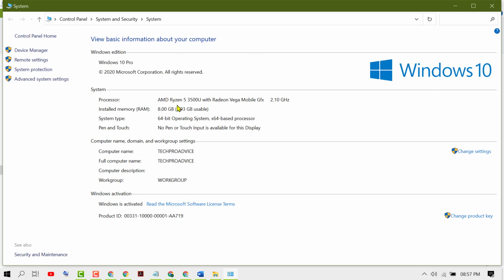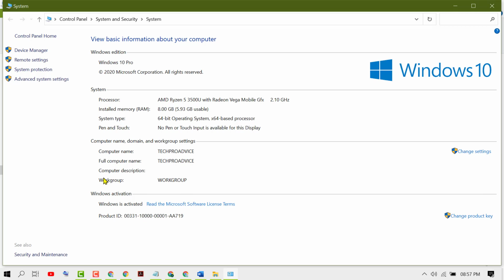How To Check If Windows 10 Is Activated